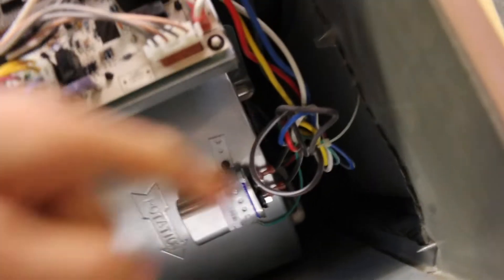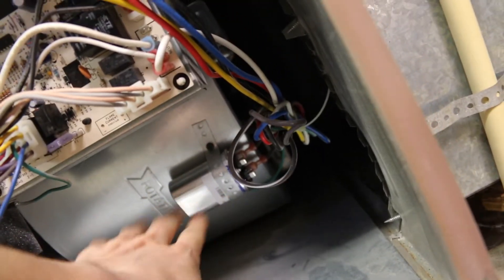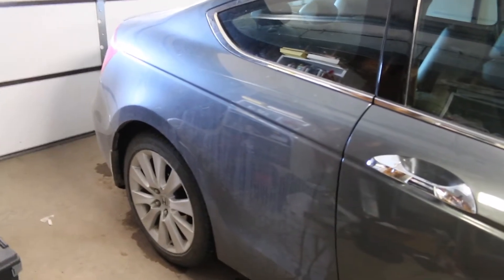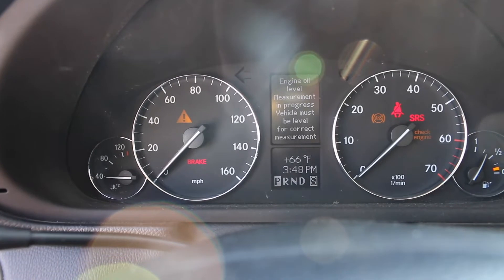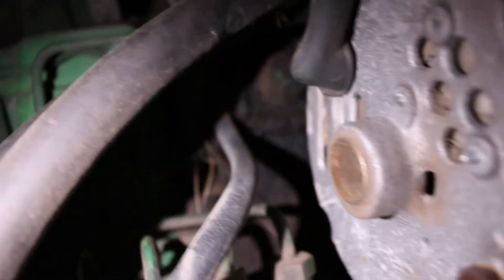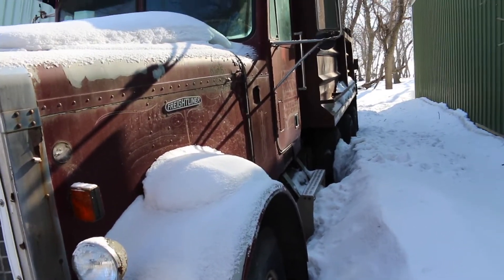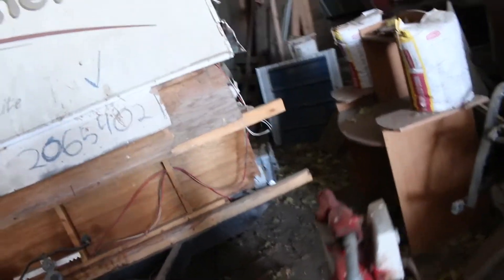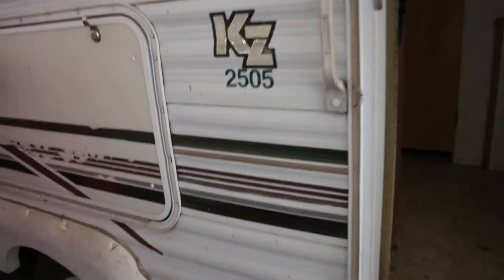Farm Update & Cold Start Mercedes Benz c240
update on the farm tractors and washing my honda accord car